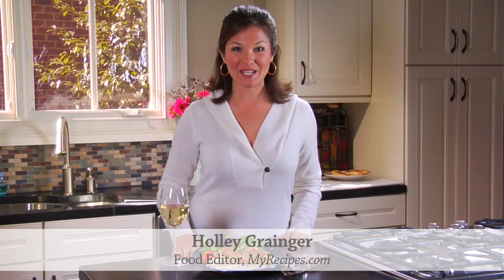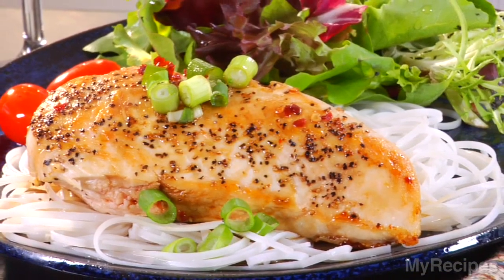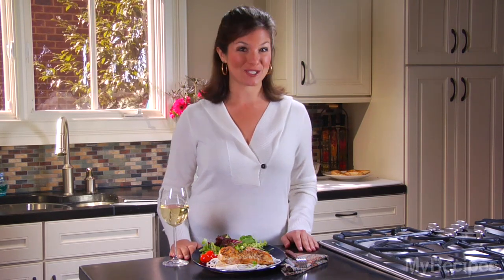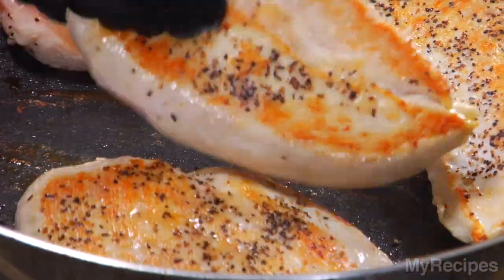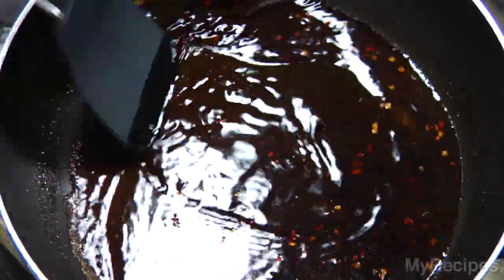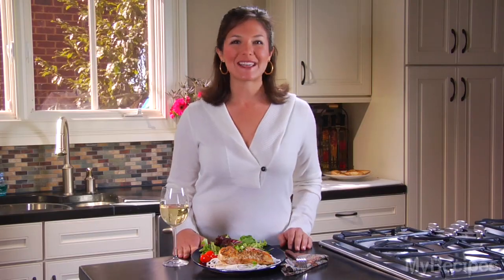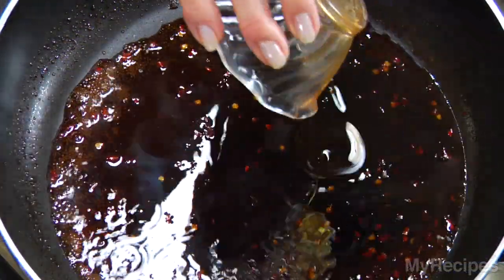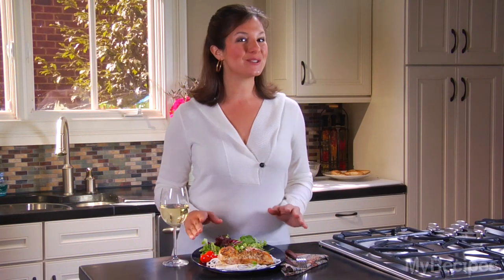Chicken with Sherry-Soy Sauce Recipe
Serve this Asian-inspired chicken recipe with bagged salad greens and quick-cooking rice noodles for an easy meal.

Nutritional Information

Calories:
    230 (13% from fat)
Fat:
    3.3g (sat 0.7g,mono 1g,poly 1g)
Protein:
    39.9g
Carbohydrate:
    4.7g
Fiber:
    0.3g
Cholesterol:
    99mg
Iron:
    1.6mg
Sodium:
    528mg
Calcium:
    27mg